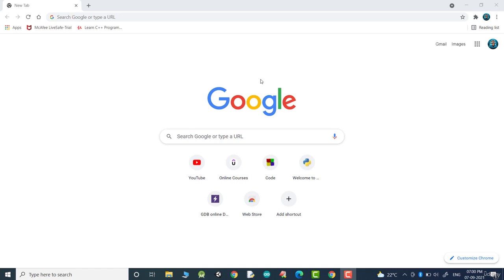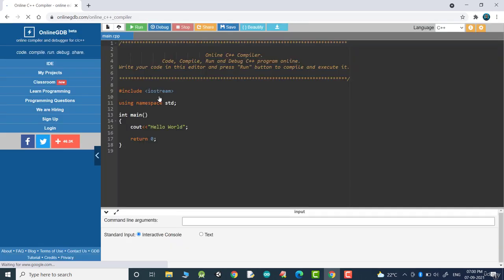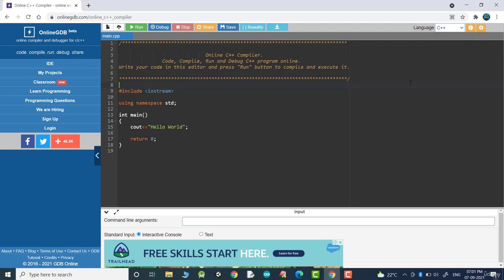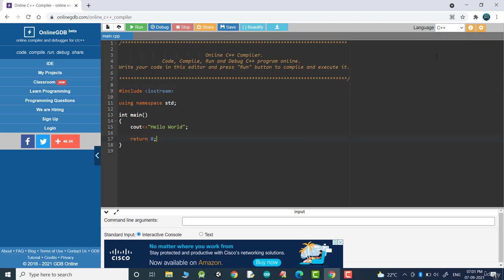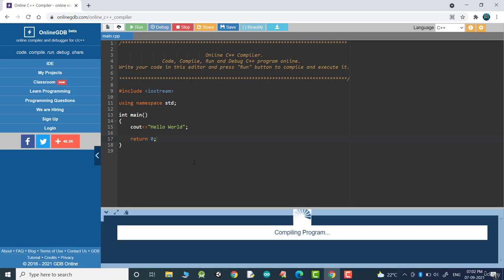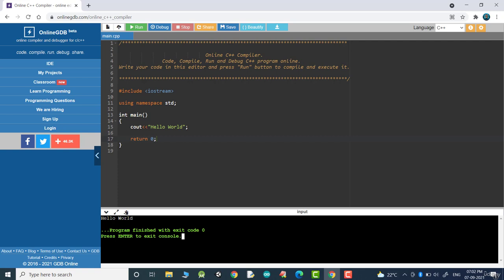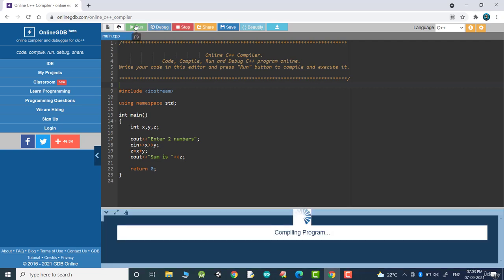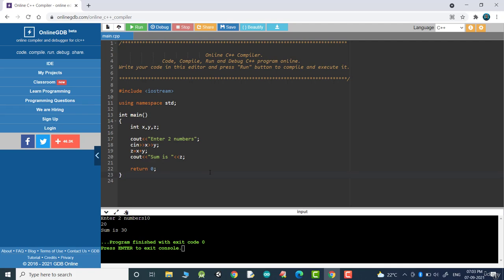31 Online C and C++ compiler